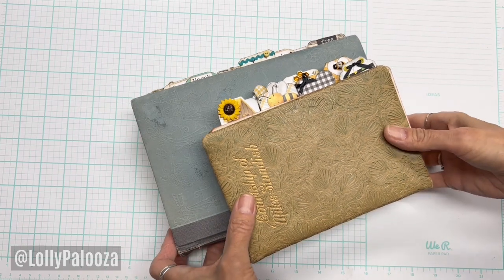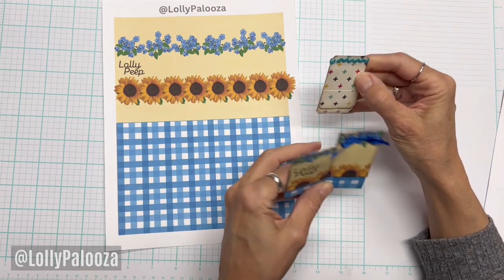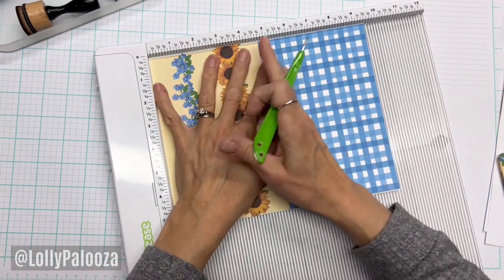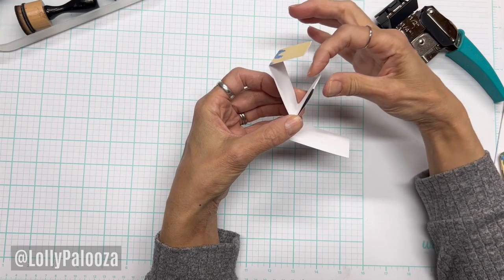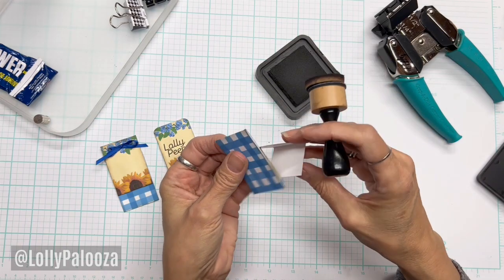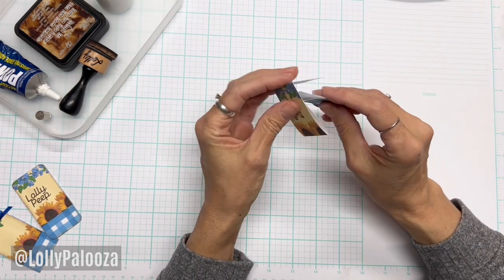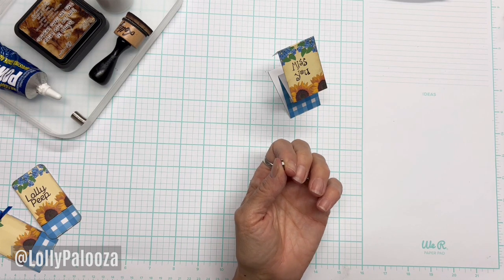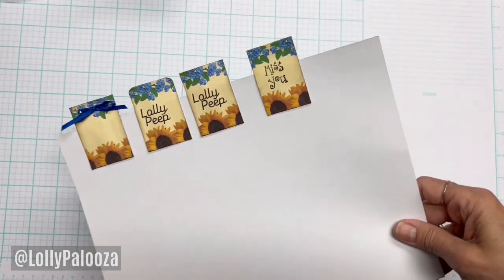Hidden Paper Clip TABS / FREE Downloads /Sunflowers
These fun paper clip tabs are a NEW measurement for my first tabbed paper clip video, and I include the free downloads for you to make your own!  To get five paper clips, cut the paper in 1 1/2" strips after scoring.

SCORE: 1 1/4",  3 1/2",  7 1/4"      Flip, score at 5"  Cut in 1 1/2" strips

Free sunflower PDFs: (note: these are for your personal use only. If your friends want the file, please send them here to my video for their copy)

*jumbo clips

*Bearly Art Glue

*Neenah cardstock

*Corner Chomper